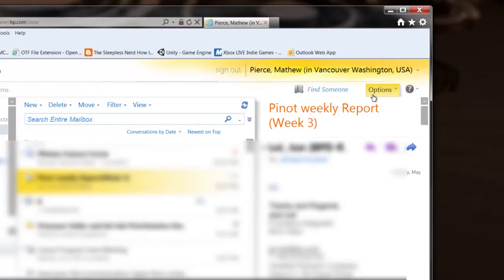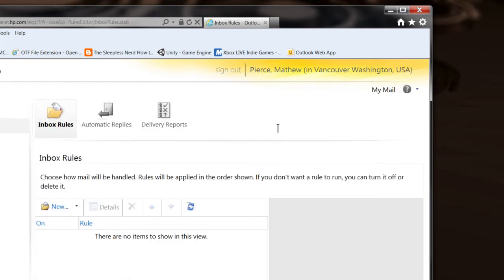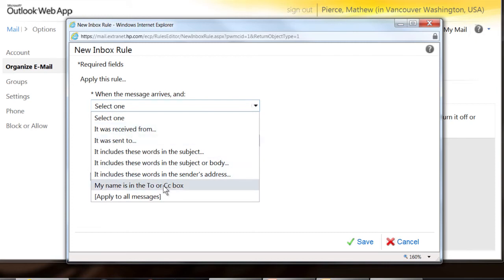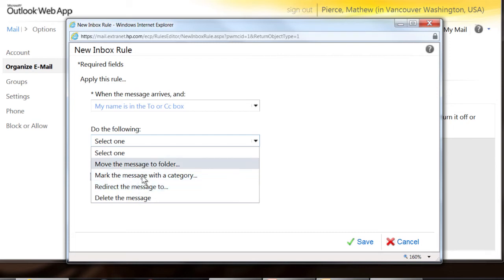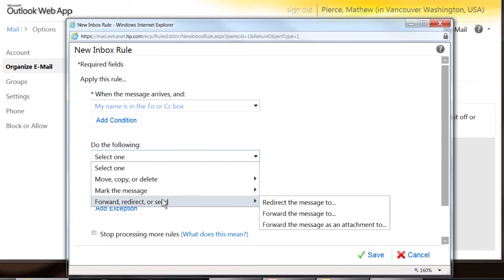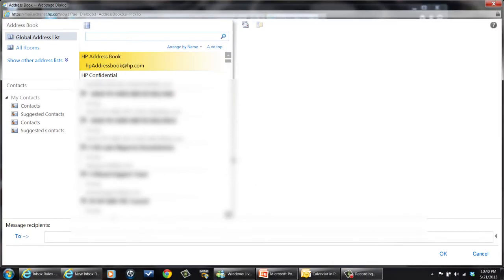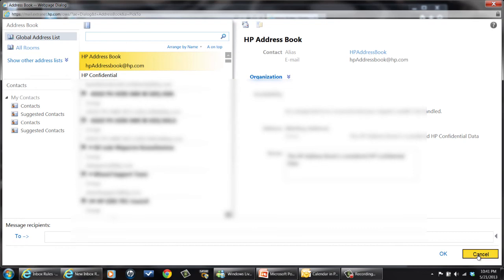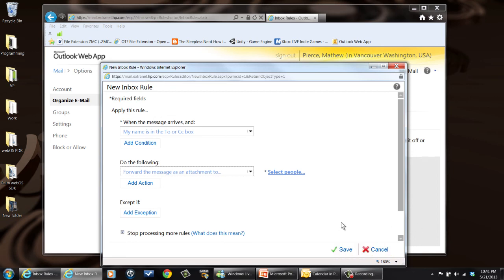How to Set Up the Email Forwarding on Microsoft Office Outlook Web Acc... : Using Microsoft Outlook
Setting up email forwarding on Microsoft Office Outlook Web access is a similar process to how you would set it up in the actual program. Set up email forwarding in Microsoft Office Outlook Web access with help from a software engineer with broad and extensive experience developing embedded system firmware in this free video clip.

Series Description: Microsoft Outlook is still one of the most popular email clients for both home and business users worldwide. Learn about Microsoft Office tips and tricks with help from a software engineer with broad and extensive experience developing embedded system firmware in this free video series.